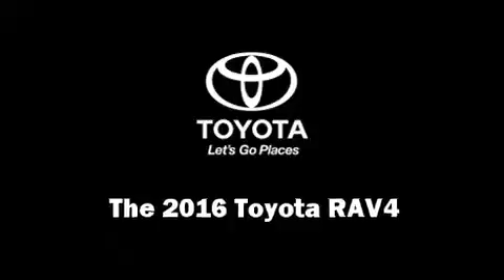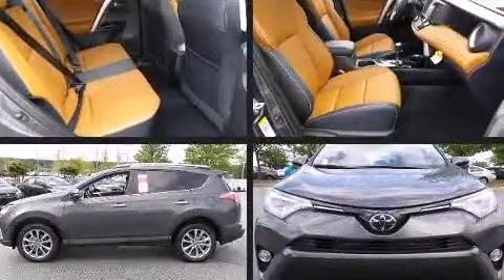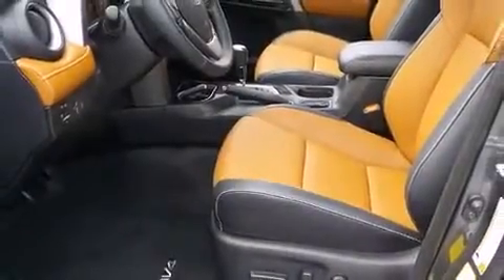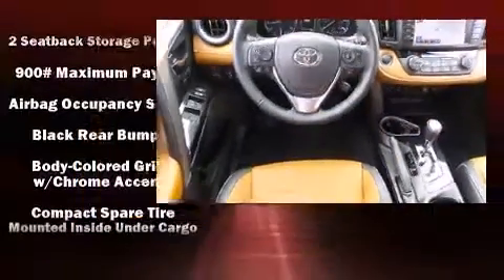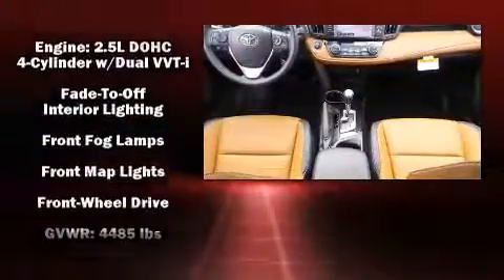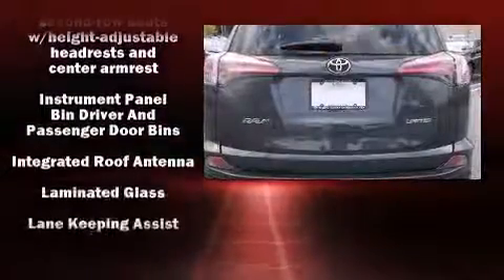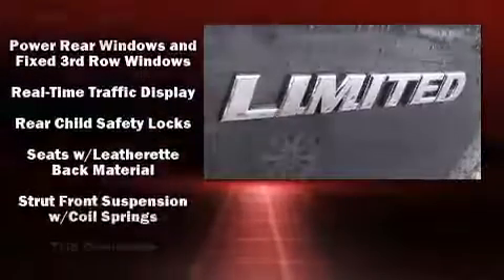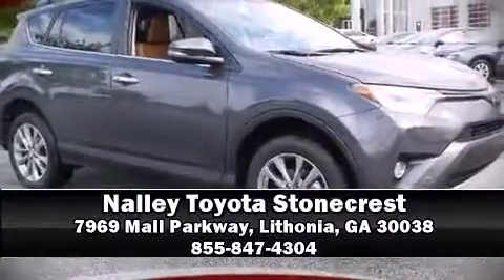2016 Toyota RAV4 Limited in Lithonia, GA 30038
The 2016 Toyota RAV4. Smooth gearshifts are achieved thanks to the efficient 4 cylinder engine, and for added security, dynamic Stability Control supplements the drivetrain. It's equipped with tons of terrific amenities, but it won't break your budget. Such as cruise control, a tachometer, a trip computer, heated seats, lane departure warning, an overhead console, rear wipers, and a blind spot monitoring system. For drivers who enjoy the natural environment, a power moon roof allows an infusion of fresh air. Safety equipment has been integrated throughout, including: dual front impact airbags, head curtain airbags, traction control, brake assist, a panic alarm, and 4 wheel disc brakes with ABS. We pride ourselves in consistently exceeding our customer's expectations. Please don't hesitate to give us a call.